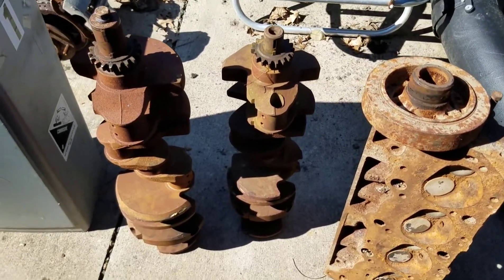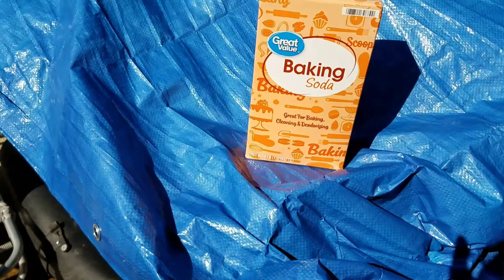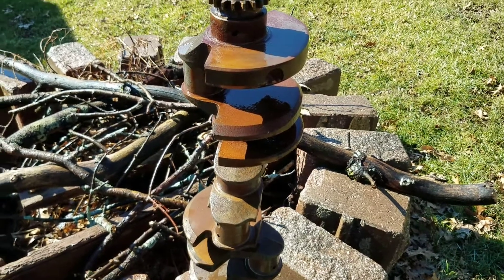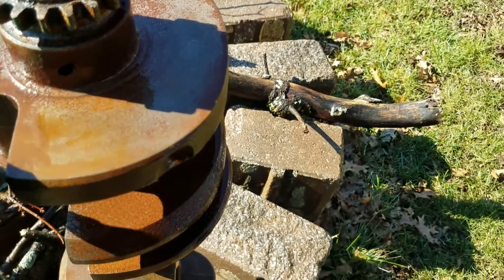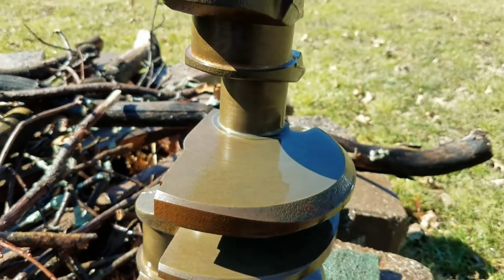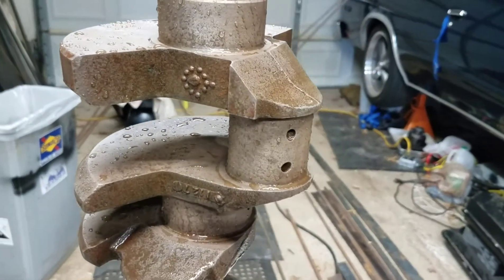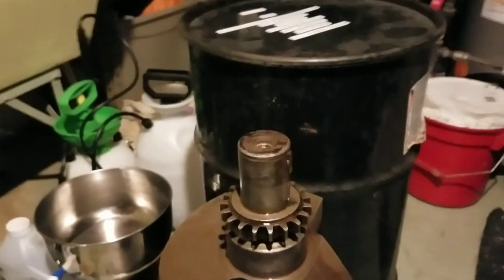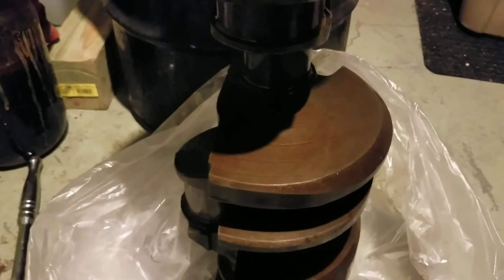ENGINE PARTS RUST REMOVAL WITH ACID TANK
Using muriatic acid to remove the rust on engine parts. It works!